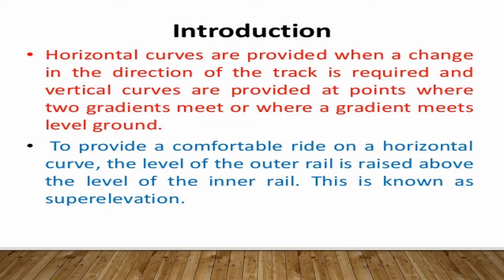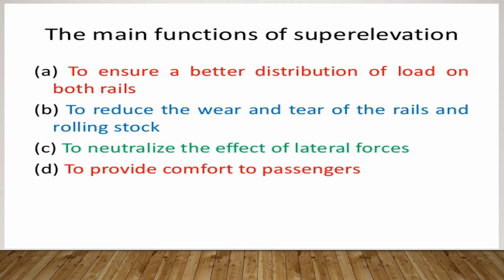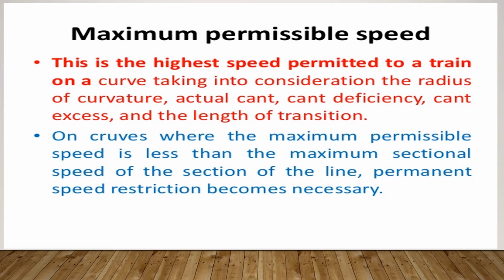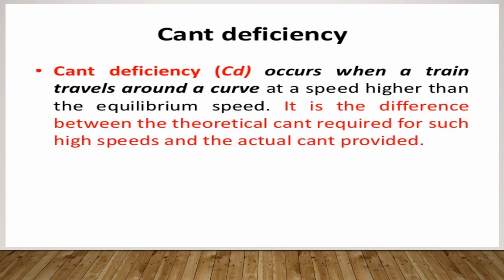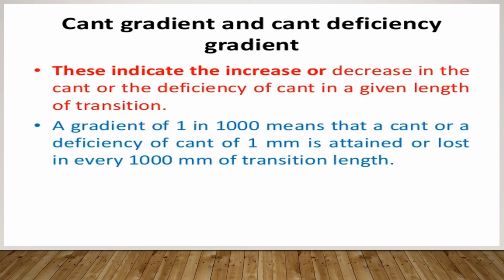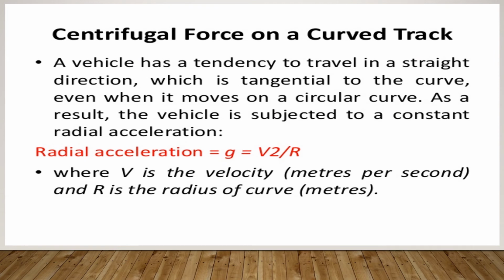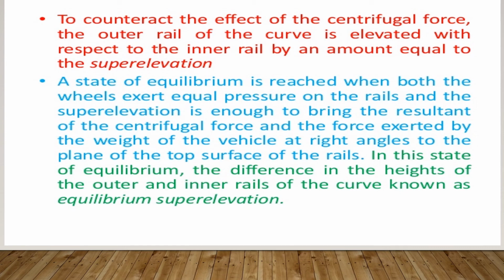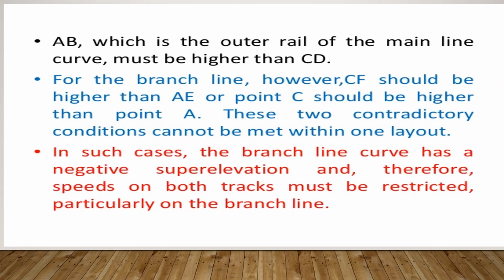CE 205 , Super elevation, Dr Sunil Jain, Ajmer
This Video is in accordance with BTER syallbus.